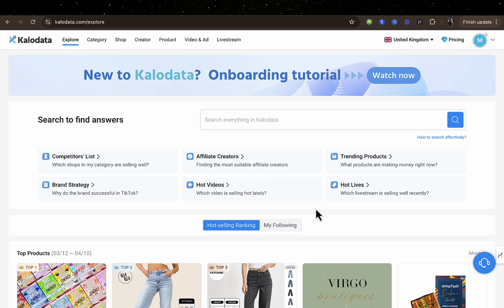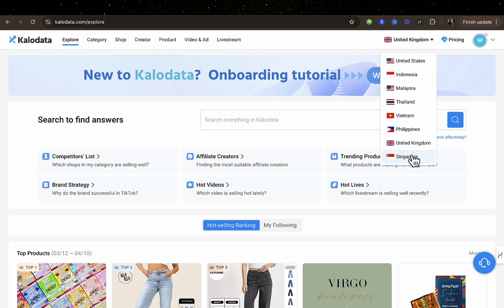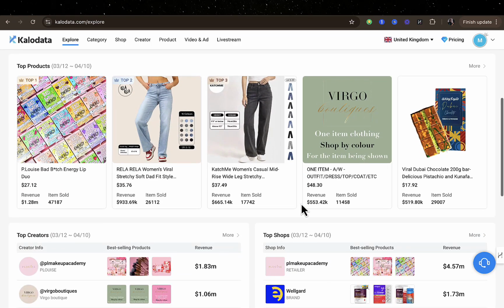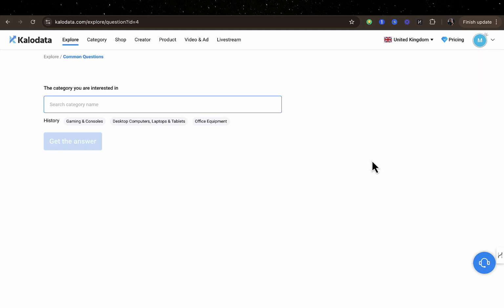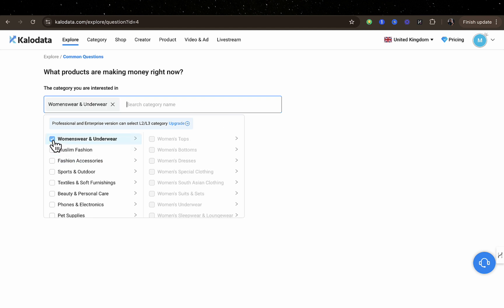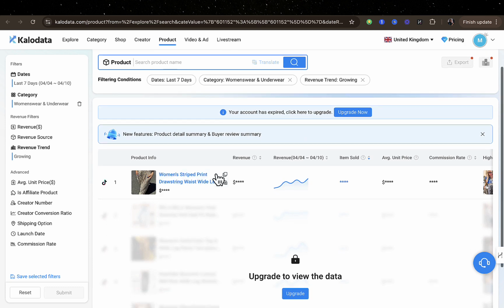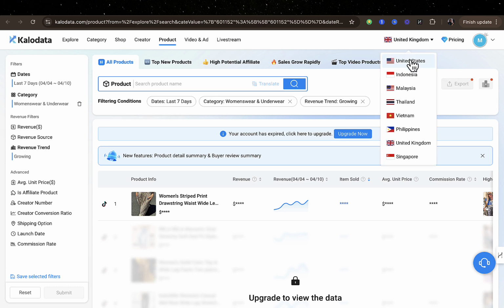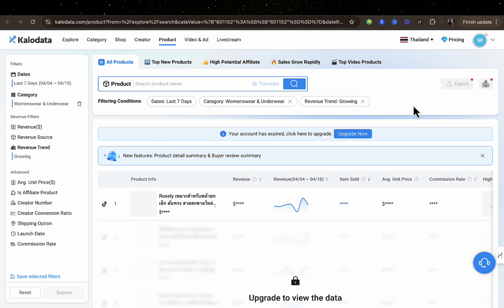How to Find TikTok Affiliate Product Going Viral Right Now Using Kalodata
In this video, we talk about How to Find TikTok Affiliate Product Going Viral Right Now Using Kalodata

3.2Million is a YouTube channel that provides up-to-date information on various topics, ranging from finance ,technology ,saas, how-to tutorials, product reviews, comparison and roundups. Our channel is dedicated to delivering informative, original, and unbiased content that viewers can appreciate.